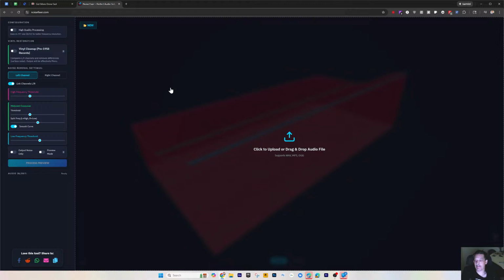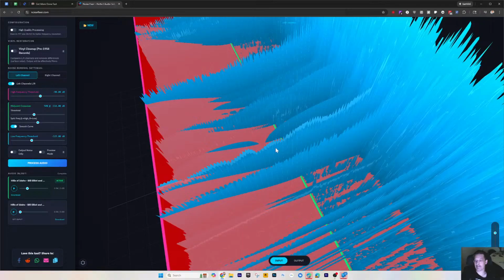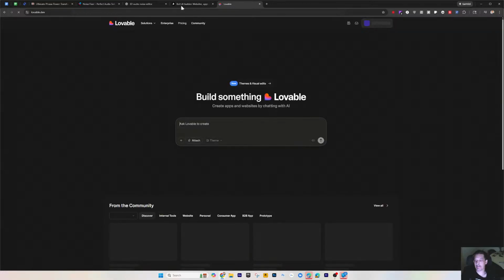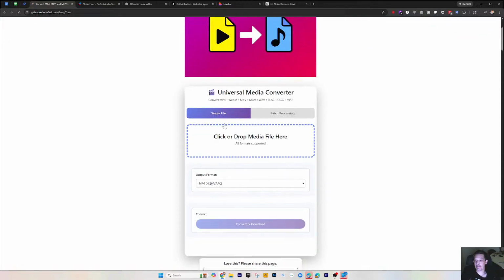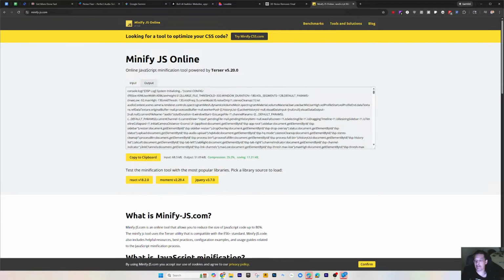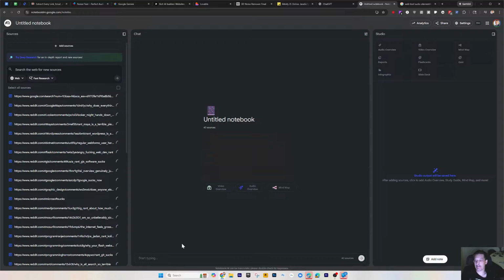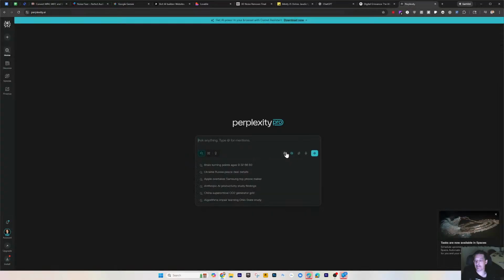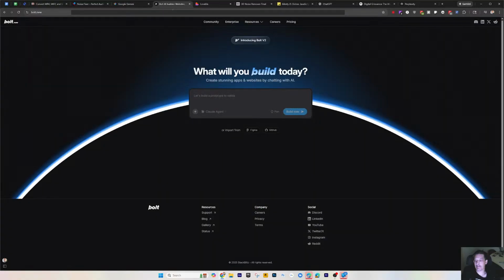Vibecode With Me Livestream #5: How I use ChatGPT, Gemini, and Grok to write JavaScript, HTML, & CSS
Let's use LLMs to build stuff. Watch this livestream if you want to see how I use ChatGPT, Gemini, and Grok to write JavaScript, HTML, and CSS and create entire web apps. You can see the working apps on my website, where I post them for free